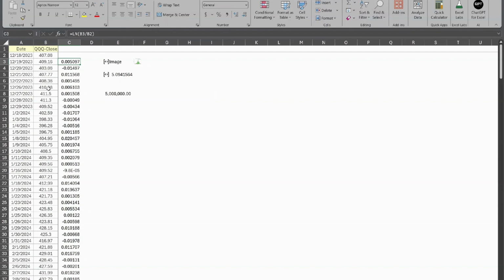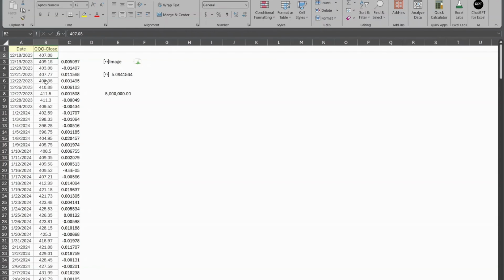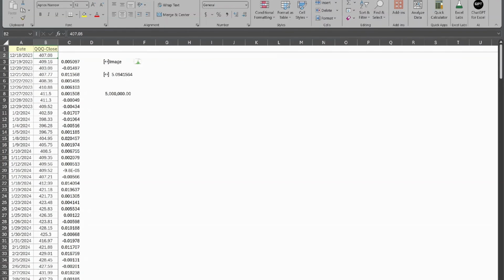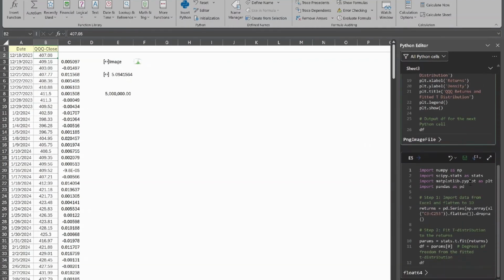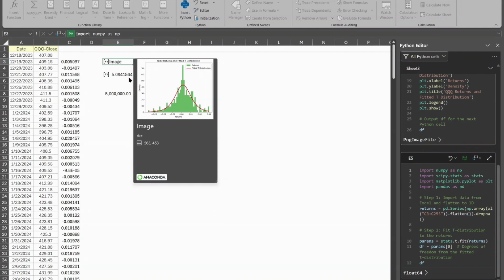ESTIMATING A T-DISTRIBUTION & DEGREES OF FREEDOM WITH PYTHON IN EXCEL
We estimate a t-distribution from one year of QQQ nasdaq etf returns, I incorrectly said in the video it was estimate from raw prices it was not it was estimated from the returns in the 3rd column. Raw prices are auto-correlated, and not stable to modeled properly.